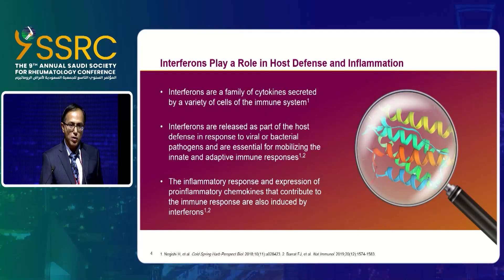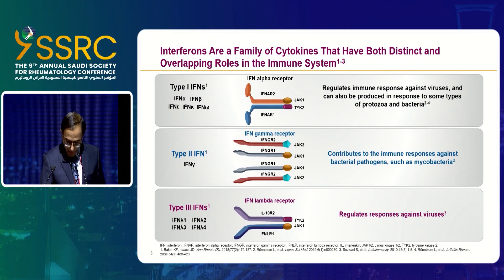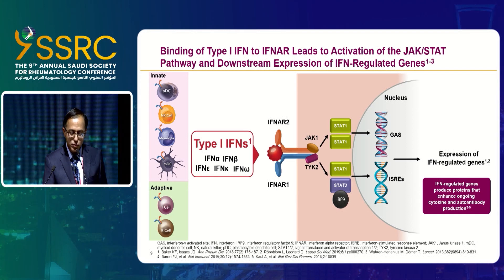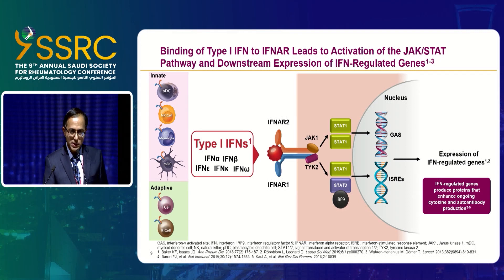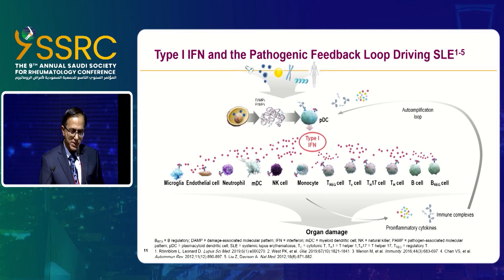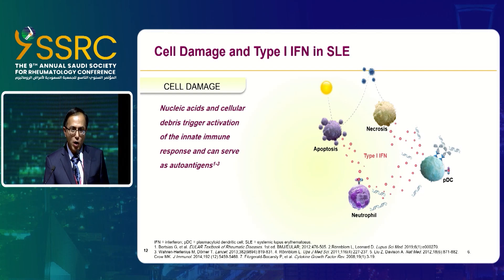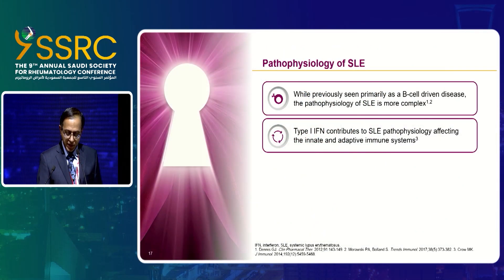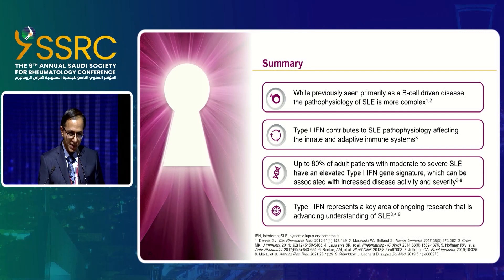Day 2 : Satellite Symposium